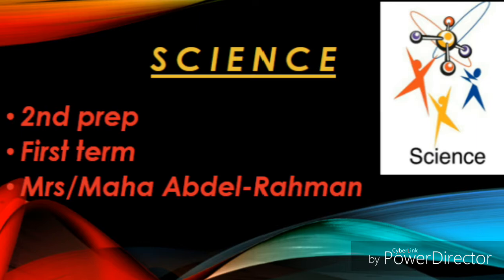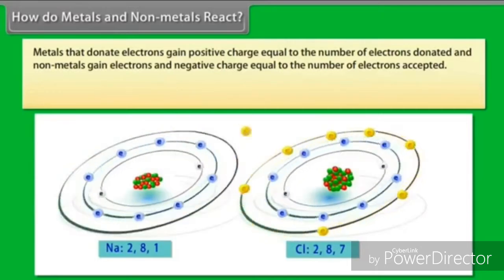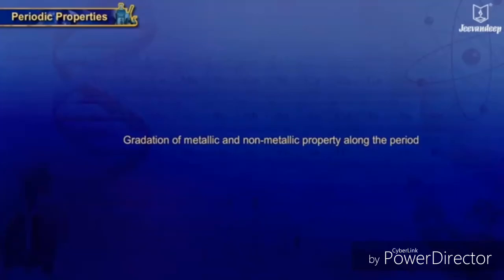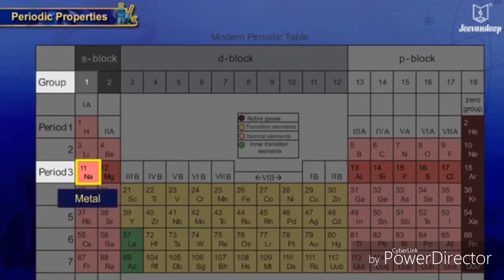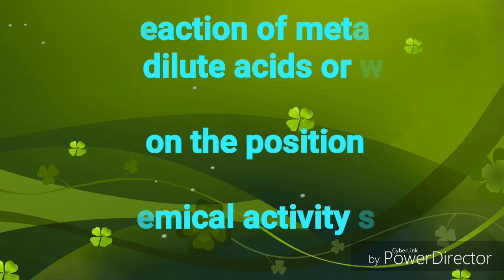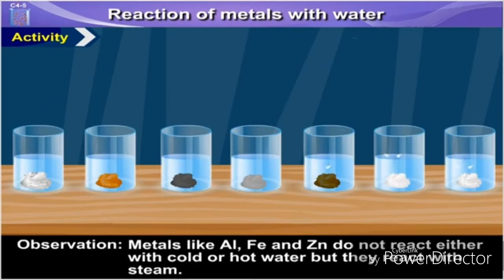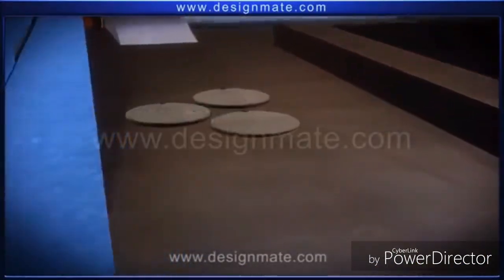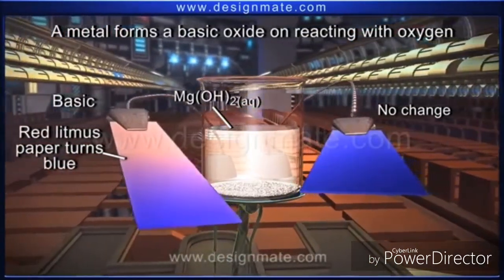2nd prep unit 1 lesson 2 part 2 Metallic and non-metallic property